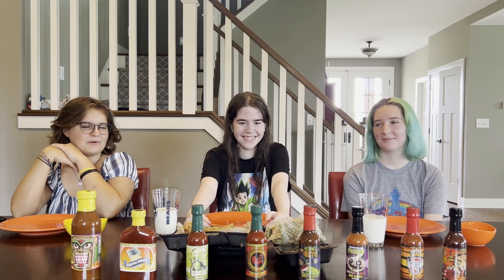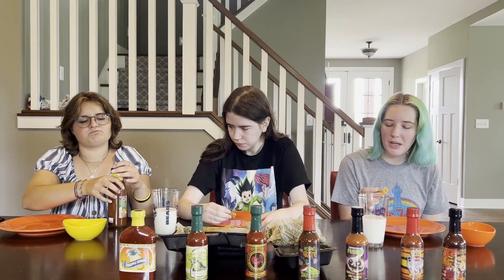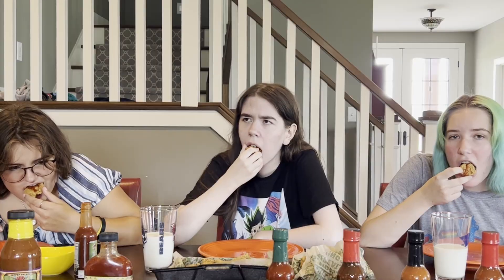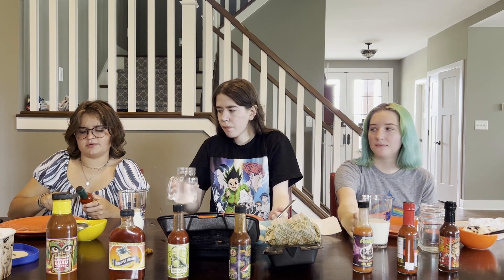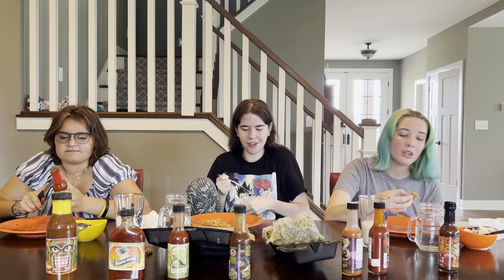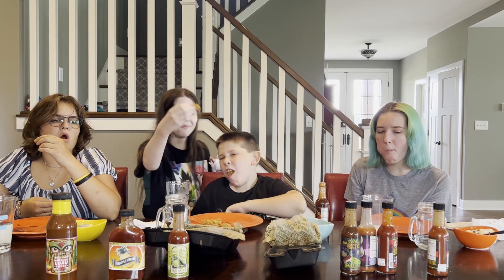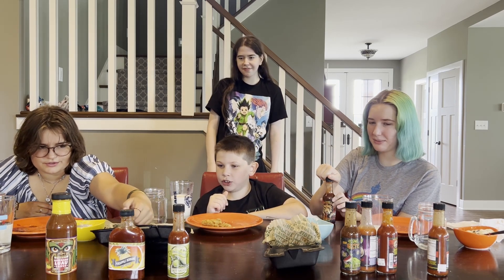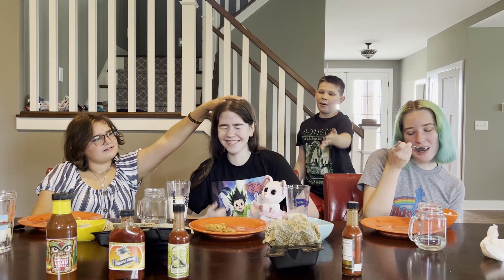today we try hot sauce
thank you iris for drawing the thumbnail :)

this video is not professional in any kinda way but this was an attempt